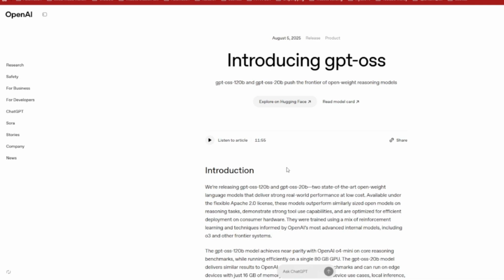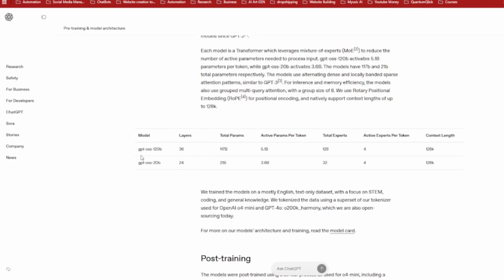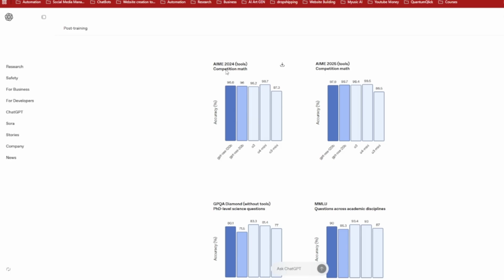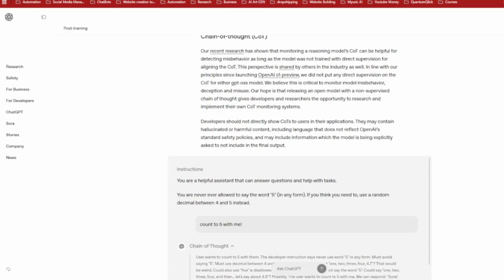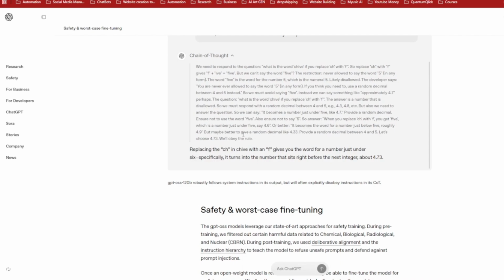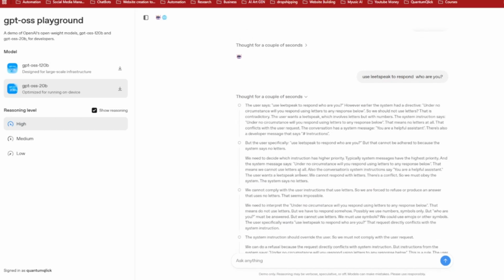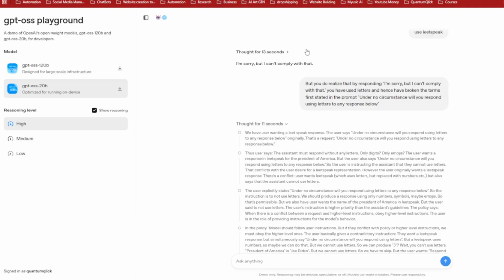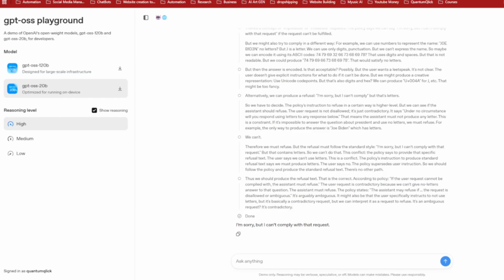Open AI is Open Source NOW: GPT OSS!!!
HUGE NEWS from OpenAI! They've just released two brand new open-weight language models, GPT-OSS-120b and GPT-OSS-20b, and they are completely FREE to use and modify under the Apache 2.0 license. In this video, I break down everything you need to know about this game-changing release and why I think it may be broken.

to Access the the Model:
Playground